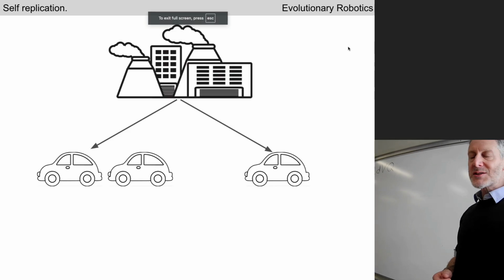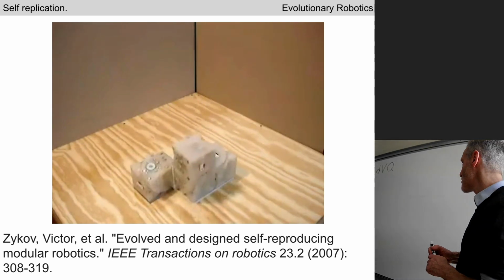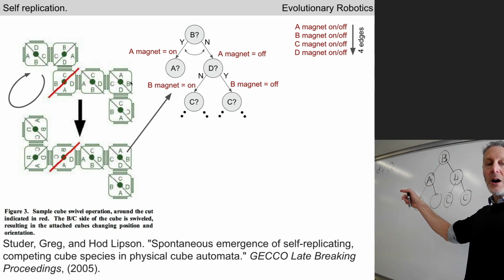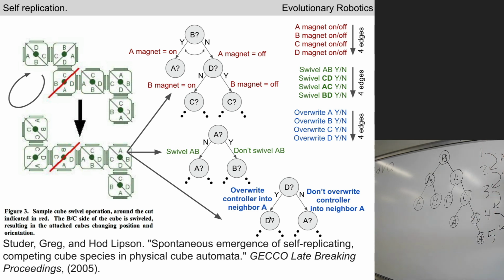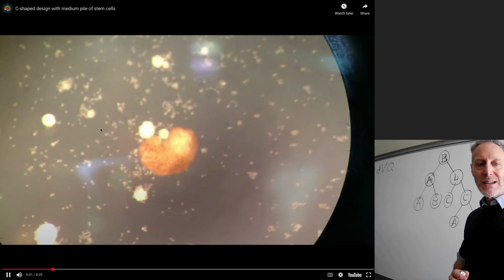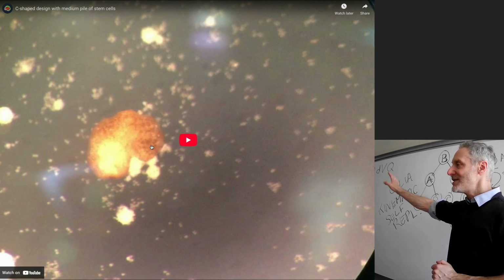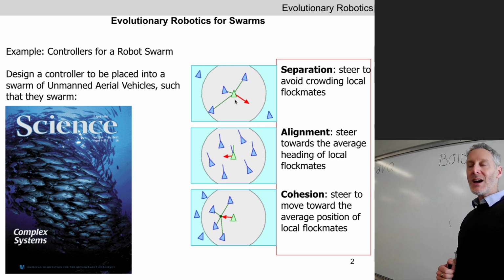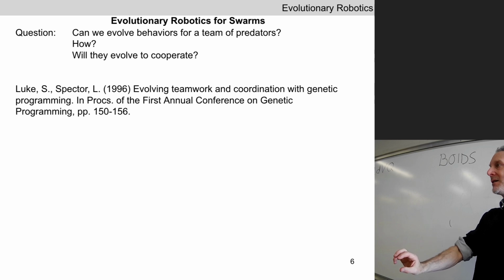2025 Evolutionary robotics course. Lecture 24. Self replication.